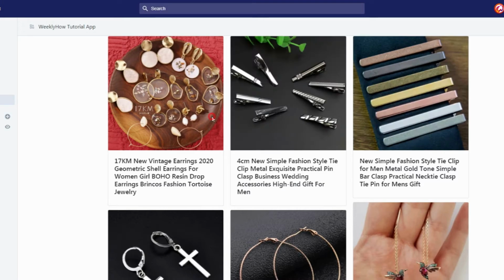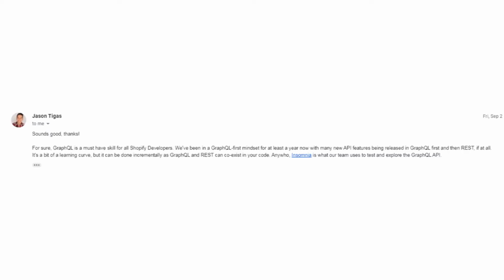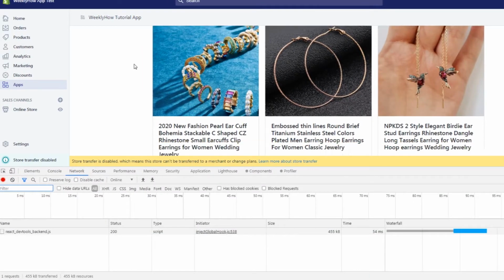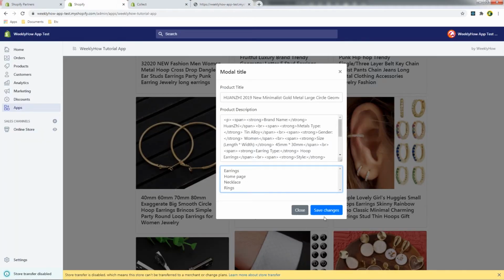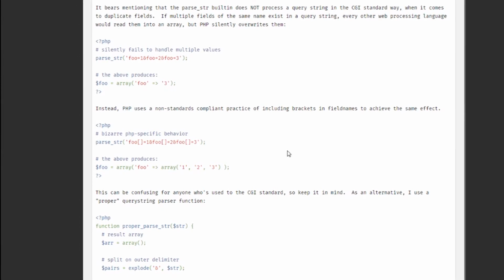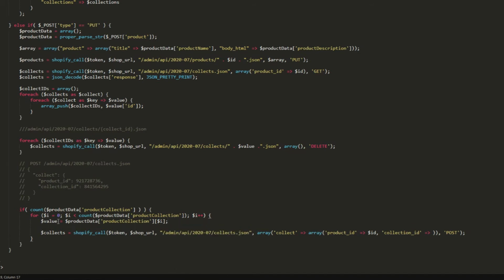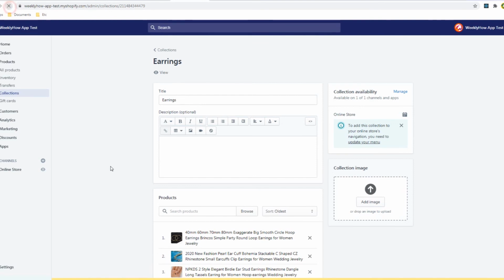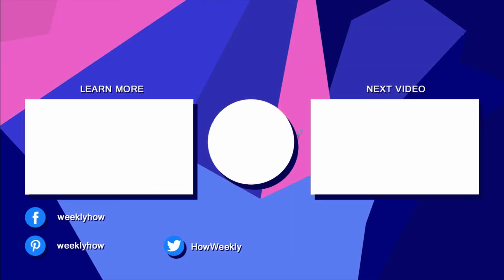4 - Shopify App Development PHP: Update Shopify Product's Collection with Collect REST API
In this tutorial, we're going to learn how to remove a product from a collection and add a product to a collection using Collect REST API.

Do you need a Shopify App Developer to help create a Shopify App?